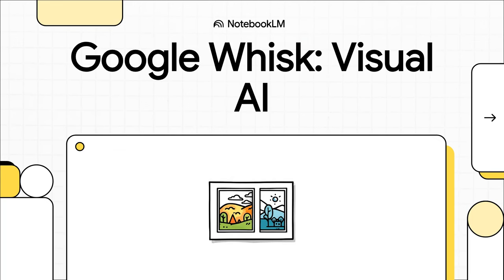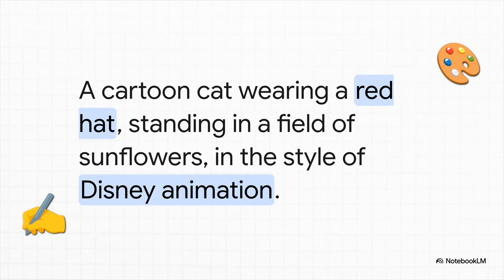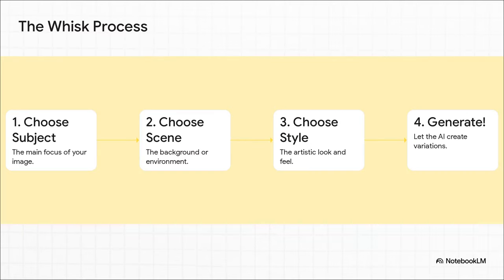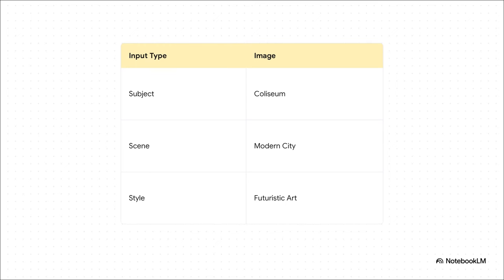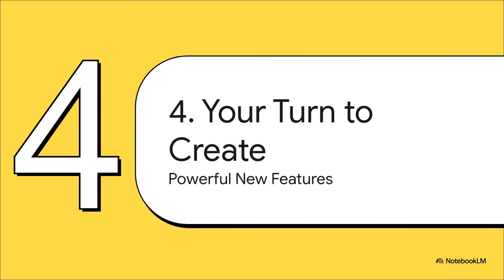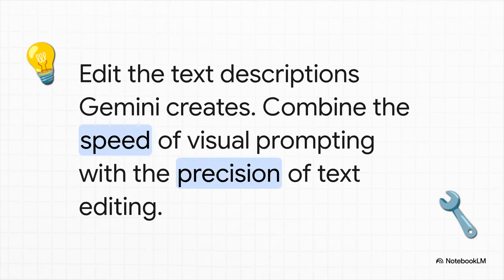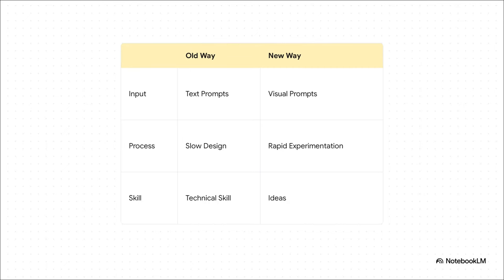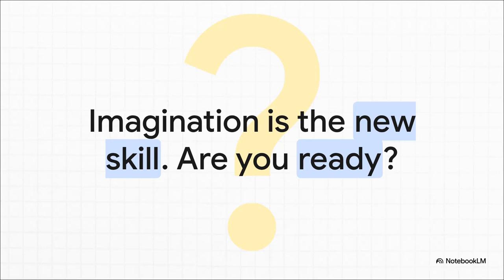Google Whisk: The Future of AI Image Creation Is Here!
The  describes Google Whisk, a new, free AI image generation tool that **simplifies content creation** by allowing users to **upload images for subject, scene, and style** instead of relying solely on text prompts. This innovative approach, powered by **Google's Gemini AI and Imagen 3**, aims for **rapid idea exploration and iteration** rather than pixel-perfect precision. Recent updates, including a **precise mode and wider global availability**, enhance its functionality, and the text highlights a new **Whisk Animate** feature that turns generated images into short videos, offering creators an accessible and efficient way to produce diverse visual content.